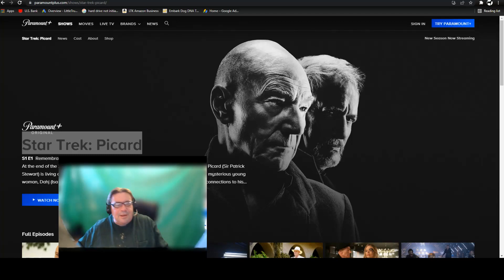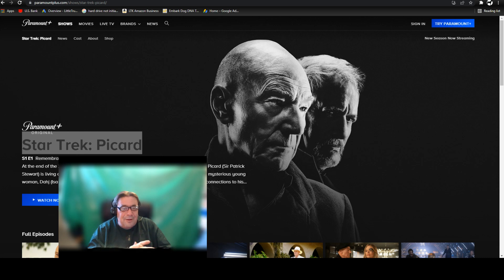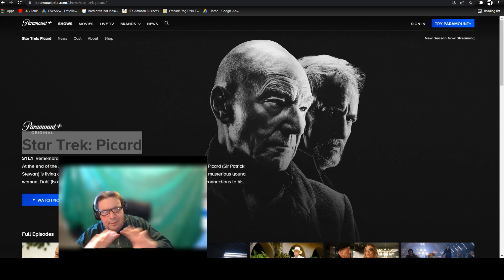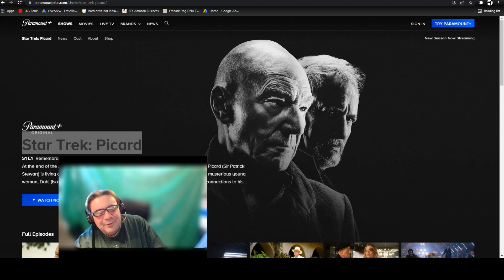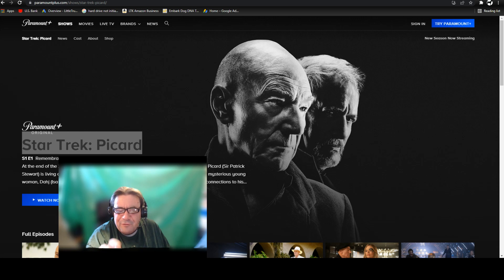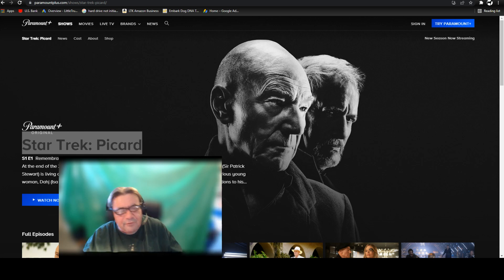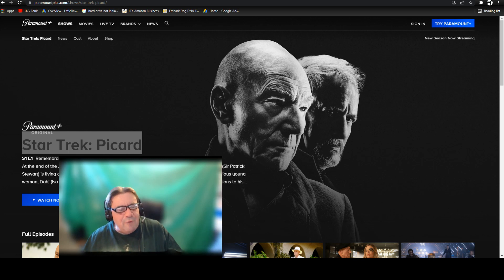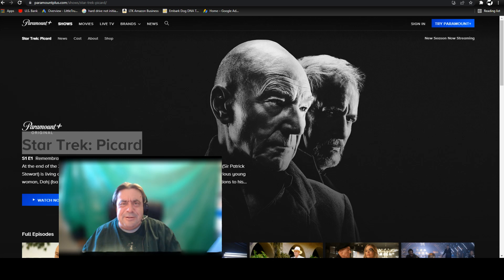Star Trek: Picard goes back in time to 2024 to Save us from the Diabolical Donald J Trump.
star trek picard saves us from trump